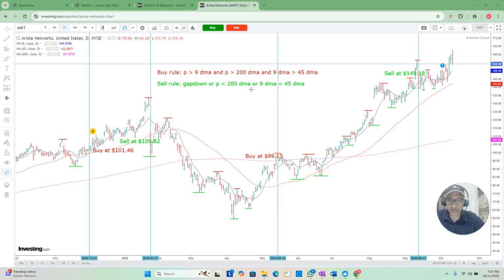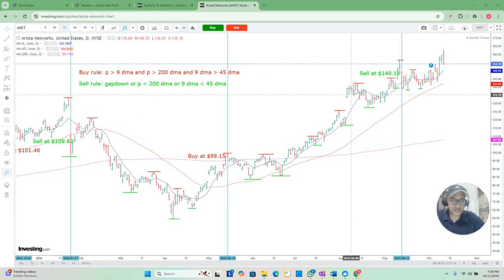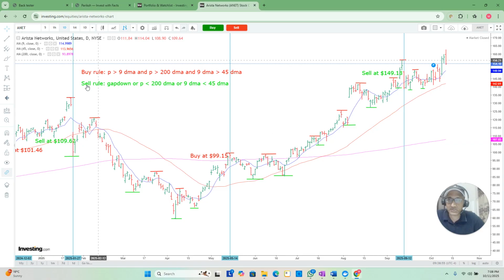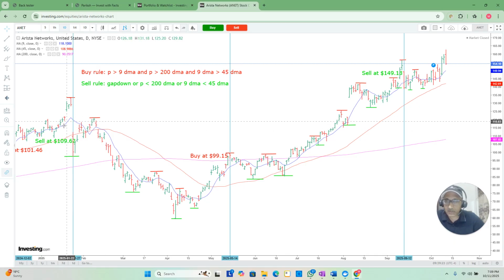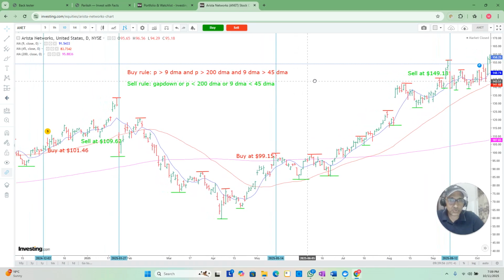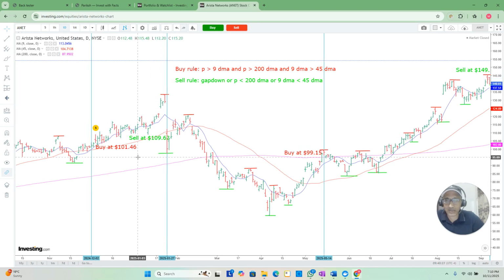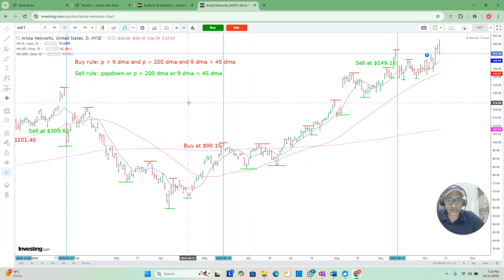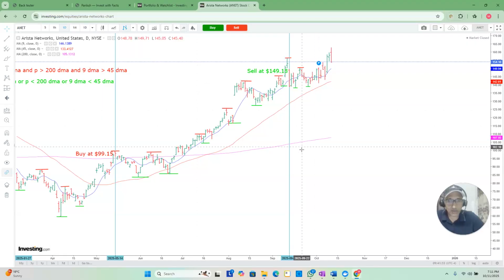Mastering Stock Strategies: Buy Low, Sell High Explained | Pariksh Demo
📈 Learn the fundamental "buy low, sell high" strategy that every successful investor needs to master!

In this comprehensive demo, we break down:
• How to identify undervalued stocks
• Key indicators for optimal entry points
• Strategies for timing your exits

Timestamps:
00:00 - Introduction to Buy Low, Sell High Strategy
02:15 - Identifying Undervalued Stocks
05:30 - Entry Point Analysis
08:45 - Exit Strategy Planning
12:00 - Risk Management Tips
15:30 - Live Demo with Pariksh Platform